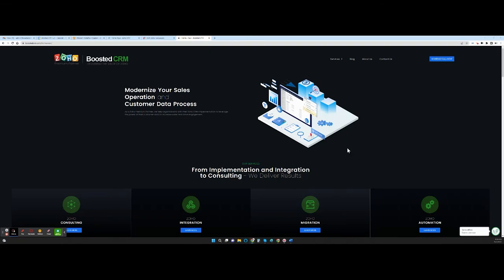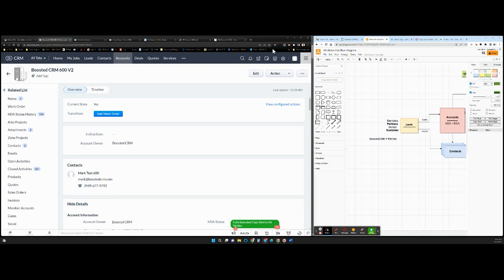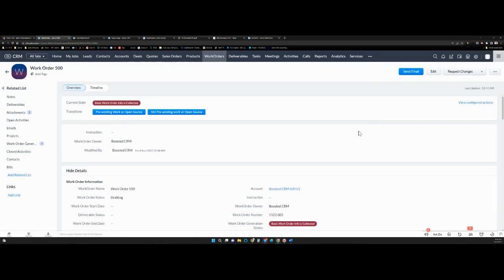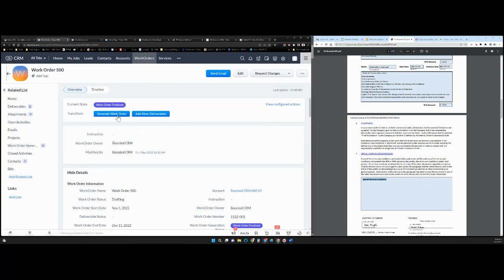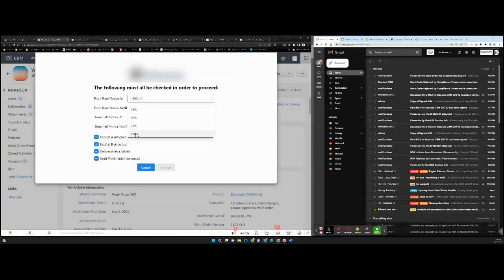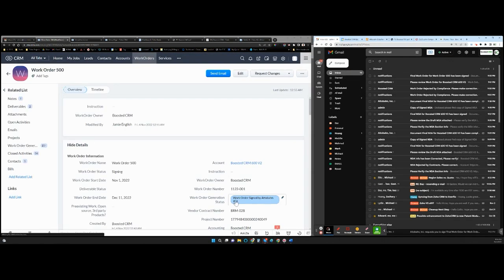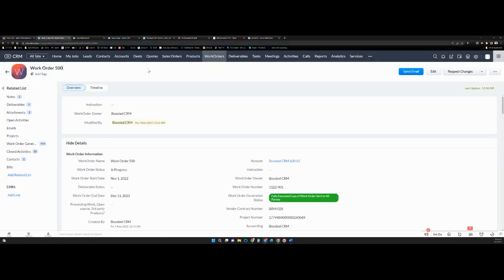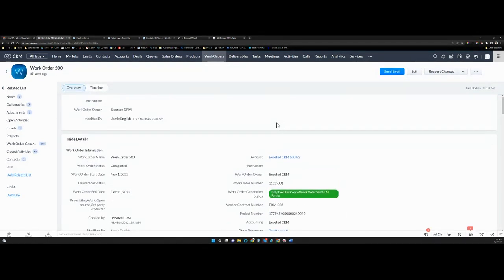How to Automate Work Order Management Process in ZOHO CRM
This video, shows how to use ZOHO CRM to automate your work order management process and eSignature. Work Order or any other document management automation can save a lot of time and hassle!

Need any questions answered or need more assistance? 🤔